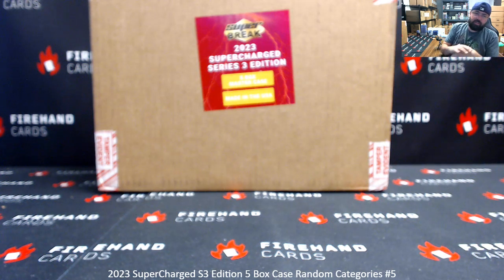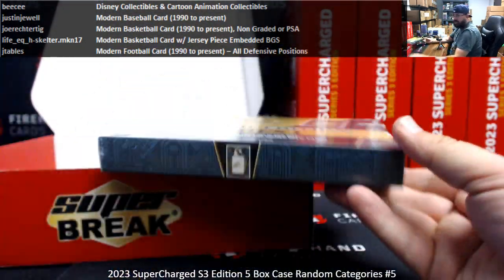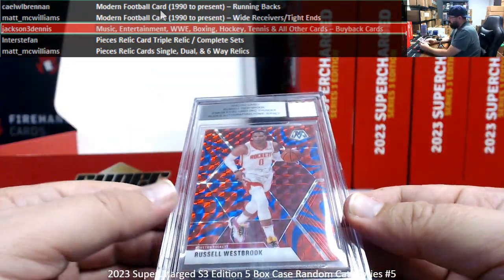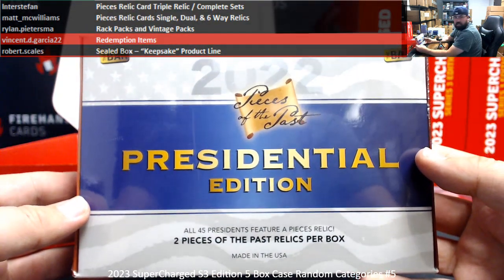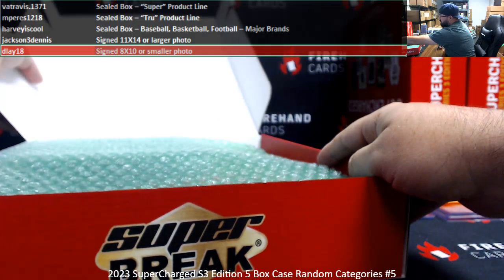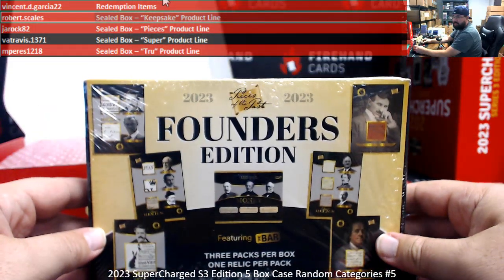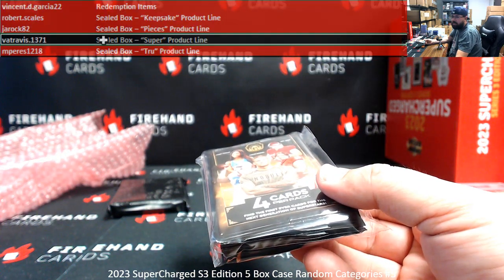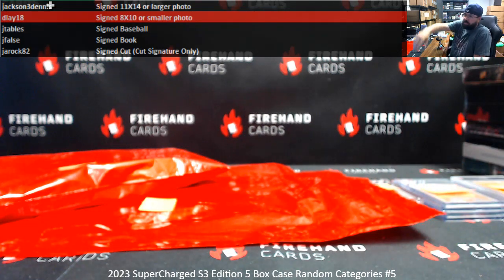9/27/2023 2023 SuperCharged S3 Edition 5 Box Case Random Categories #5